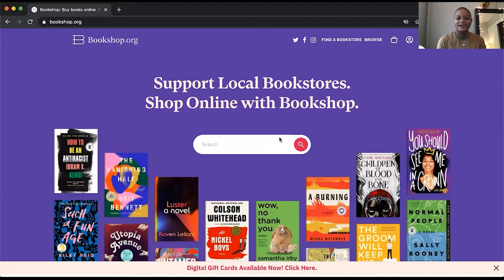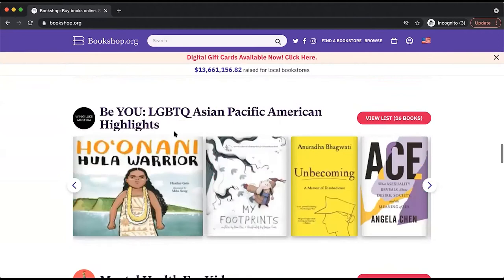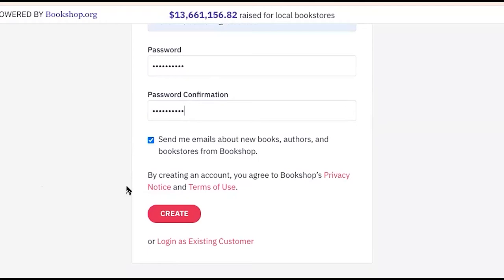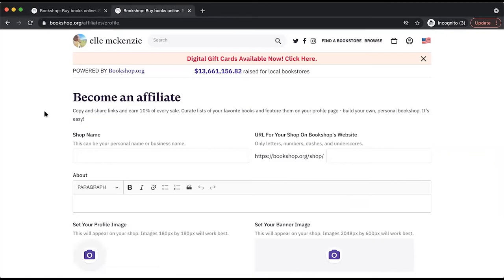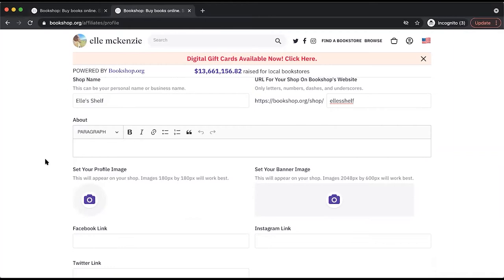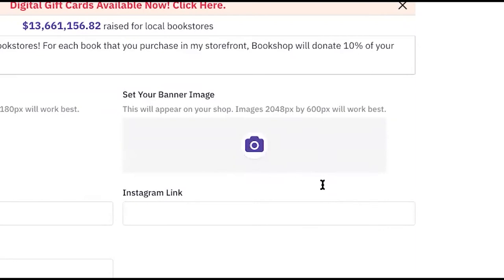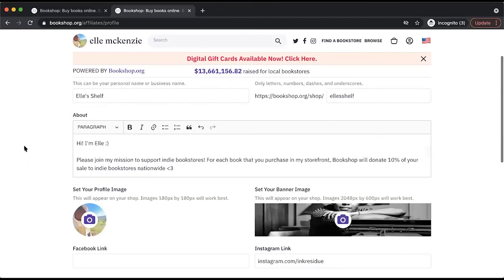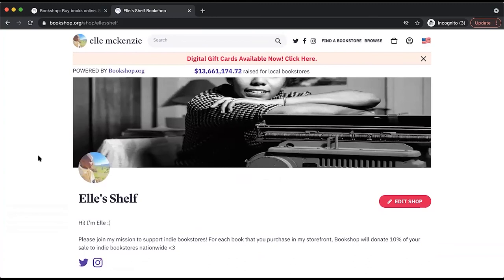How to Become an Affiliate on Bookshop.org!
It's Bookshop.org's first how-to video! If you're a book lover, author, publisher, book-fluencer, book club – or just want to support local bookstores: Here, our Media Affiliate Manager walks you through how to make your *free* affiliate page + book lists on the current Bookshop.org!

Any book sold through your affiliate page credits 10% of that sale to our independent bookstore earnings pool – plus 10% still goes to you, the affiliate. More videos like this to come soon!

Find the Bookshop "Become an Affiliate Page" directly here, and become a Bookshop.org affiliate for free today

And as always, thank you for your support of independent bookstores.